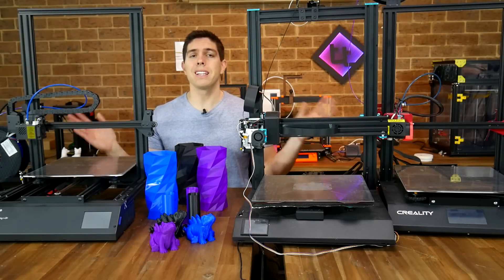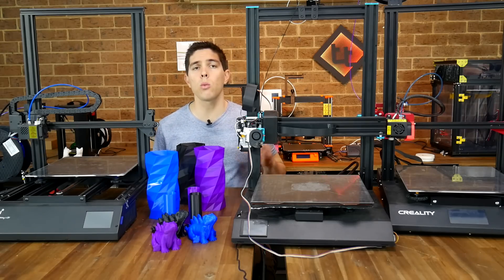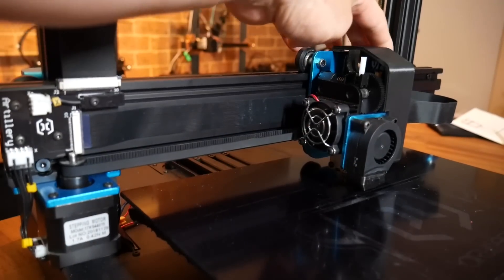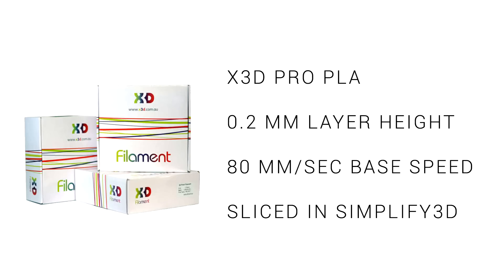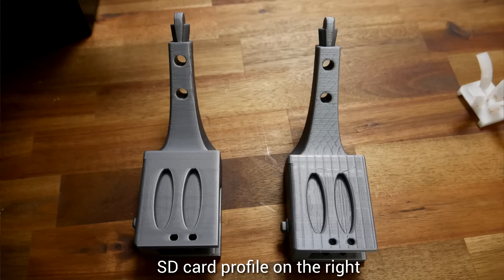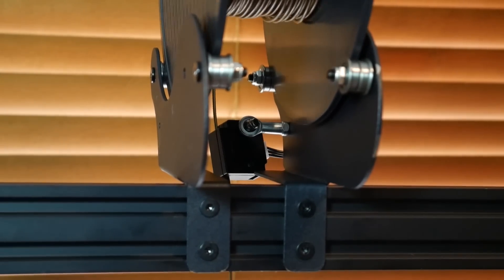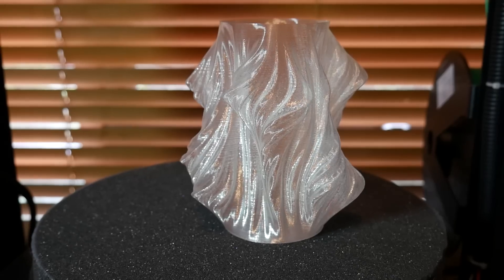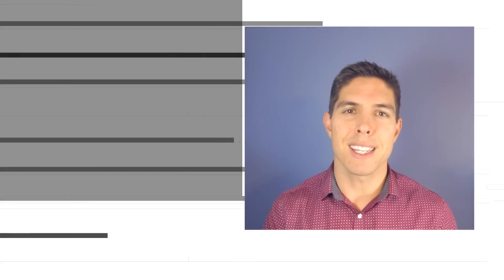Biqu Thunder vs Artillery3D X1 vs Creality CR-10S Pro: Large 3D printer comparison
Which large format 3D printer should I buy? It depends.. Every person and their needs are different. In this video, I make a detailed comparison between the BIQU Thunder, Artillery3D Sidewinder X1 and the Creality CR-10S Pro.

I cover prices, specifications, notable features, refinement, print quality, problems, upgrades and give a summary. I then look at two other options, as well as something exciting on the horizon. The aim is to give you the information you need to make an informed decision.

All of these printers were previously supplied free of charge for making reviews. All opinions expressed are my own. Each printer has pros and cons, this is an honest account.

eBay Aus

EBay US